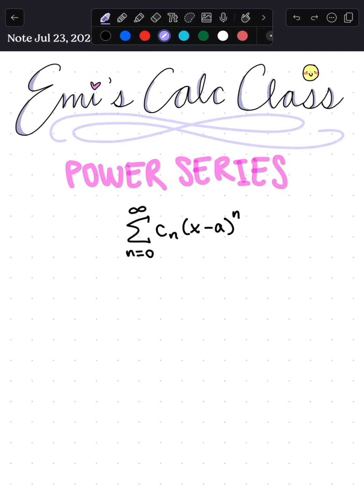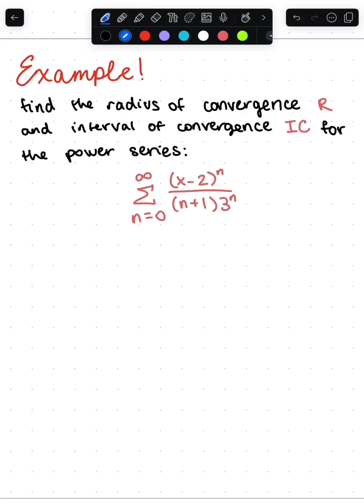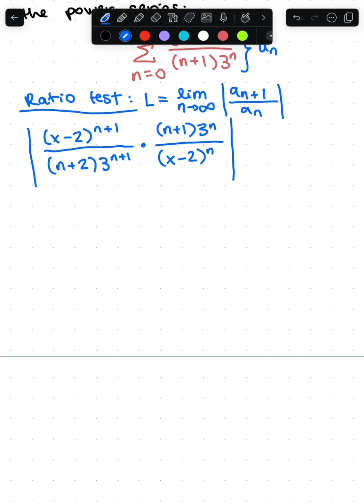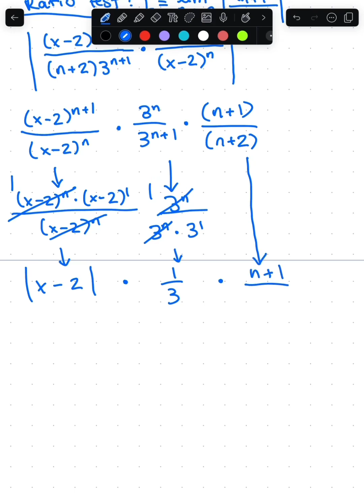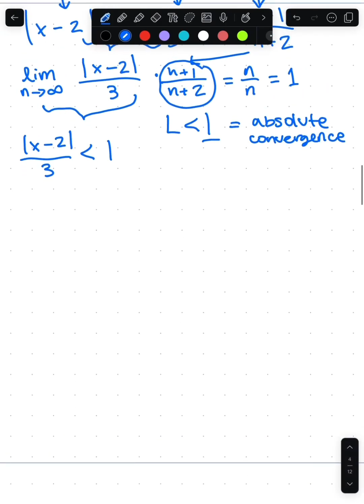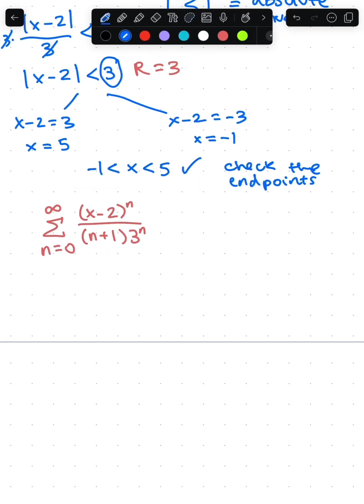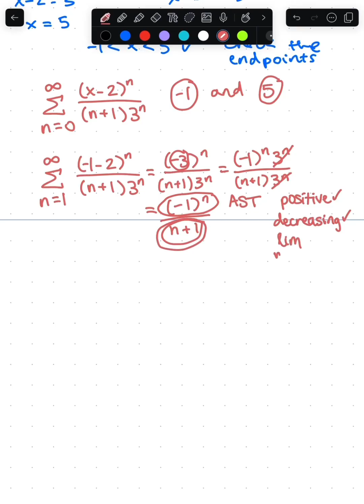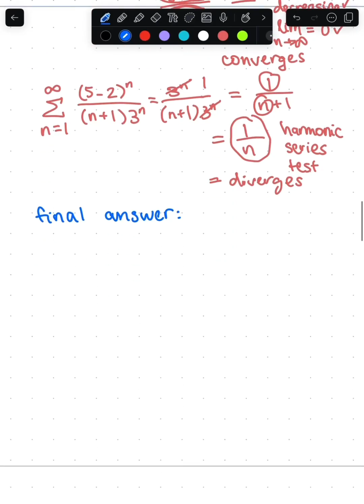Calculus II Power Series